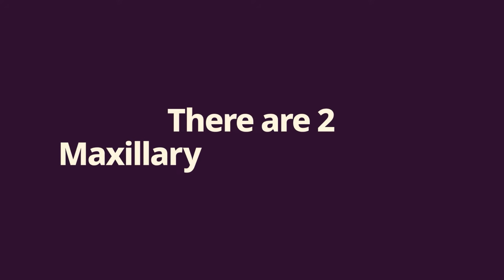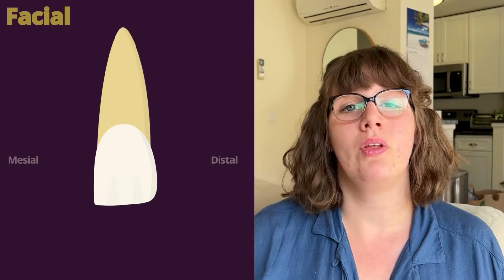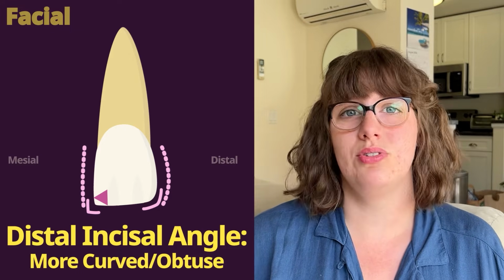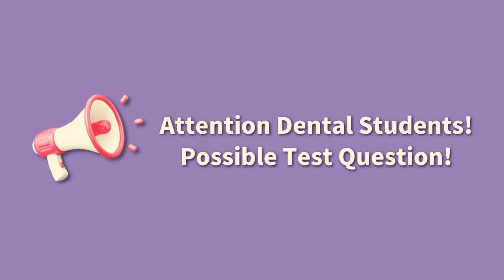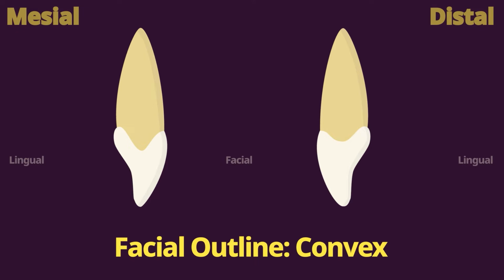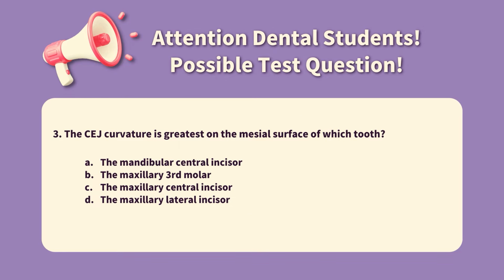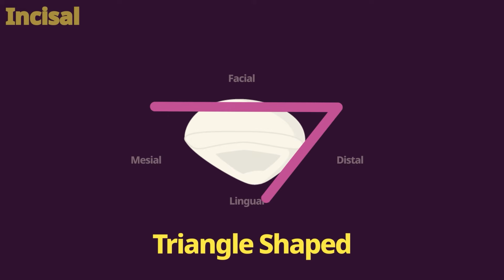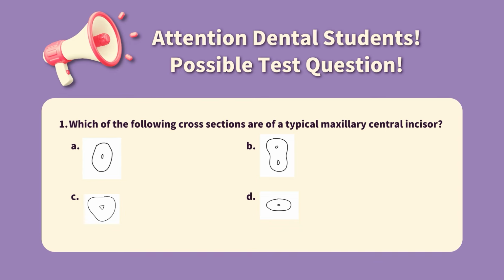Maxillary Central Incisor | The Definitive Tooth Anatomy Study Guide for Dental Students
This video is the definitive tooth anatomy study guide for dental students on the maxillary central incisor. Watch this video for a maxillary central incisor dental anatomy review. Learn the dental anatomy that first year dental students should know. Use this video for your dental anatomy first year notes or as a maxillary central incisor boards review. We are looking at anterior teeth anatomy starting with the permanent maxillary central incisor. This dental anatomy study guide looks at tooth morphology of permanent dentition, specifically maxillary central incisor dental anatomy.

–Timestamps–
00:00 Maxillary Central Incisor
00:36 General information about the maxillary central incisor
01:58 Facial view
03:57 Lingual view
05:44 Mesial and Distal view
08:35 Incisal view
09:13 Number of roots and canals
10:10 Variations

→Be sure to get my FREE 5-Step Tooth Identification Cheatsheet to help you Ace those tooth identification tests